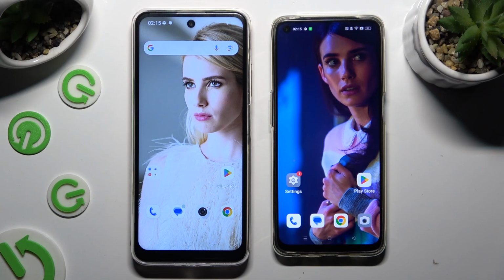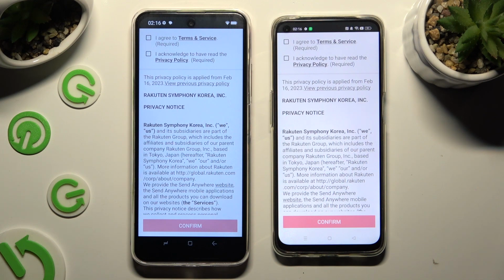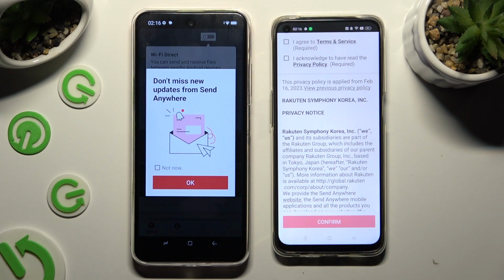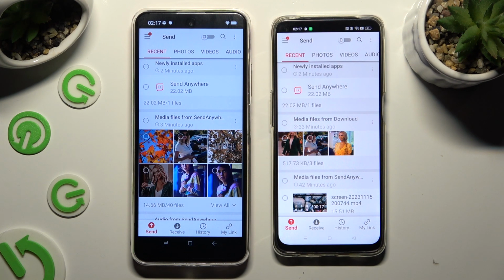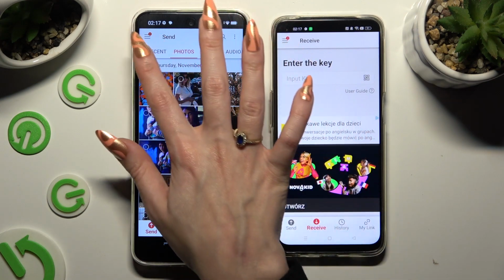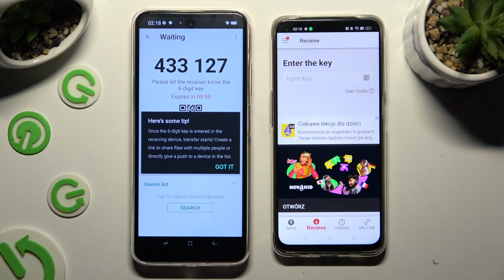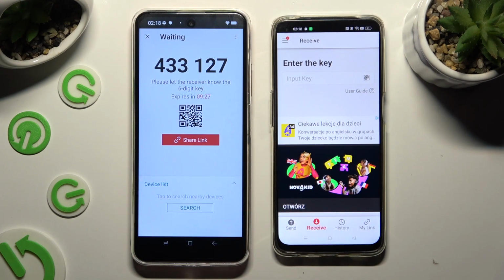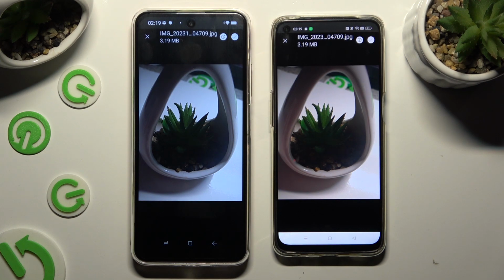How to Transfer Files From HOTWAV Note 12 to an Android Device - Use Send Anywhere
Find out more info about HOTWAV Note 12:
Embark on a journey of seamless sharing as we unveil the art of transferring files from your HOTWAV Note 12 to any Android device. Our exclusive tutorial unravels the simplicity of Send Anywhere, a very powerful app designed to elevate your file-sharing experience to new heights. Follow our steps and simply share files between two devices.

How to transfer files from HOTWAV Note 12 to Android Device? How to move files from HOTWAV Note 12 to Android device? How to install Send Anywhere app on HOTWAV Note 12?